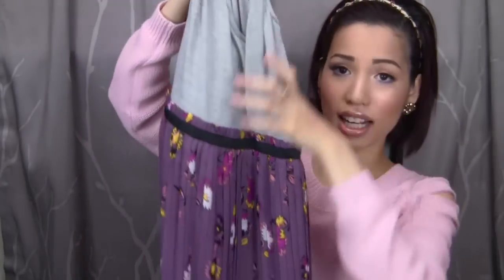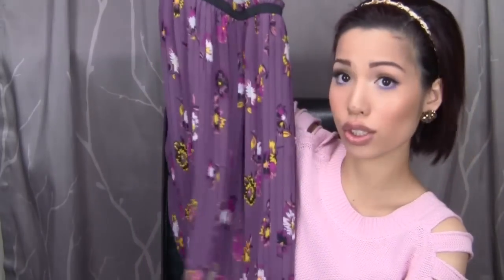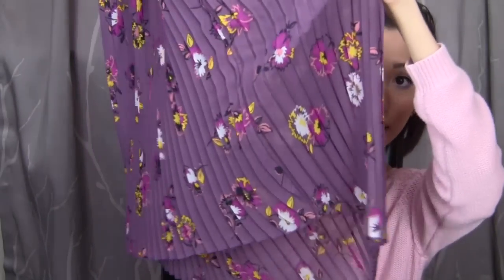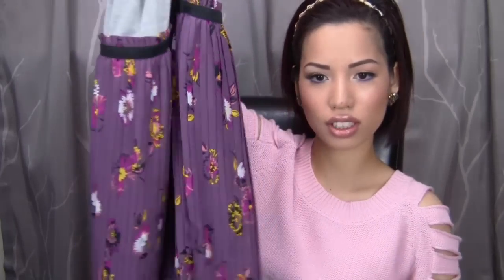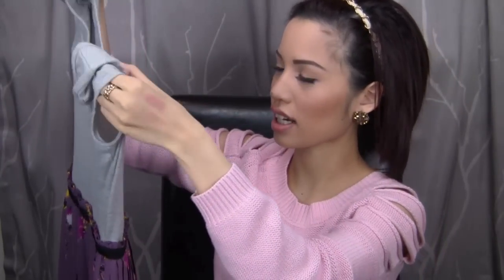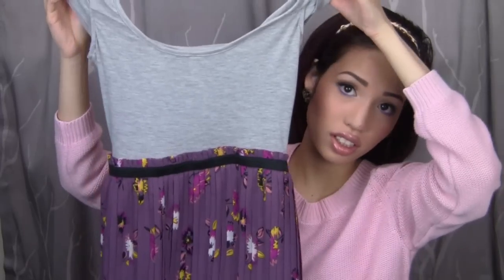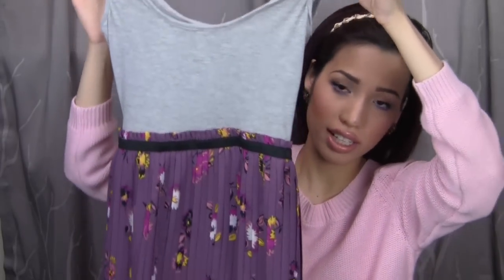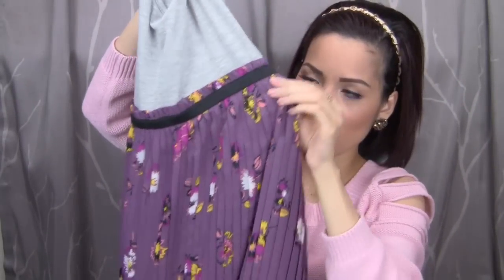I ♥ Spring Tag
The Questions!
1. Favorite spring nail polish?
2. What is your must-have lip color this spring?
3. Show us your favorite spring dress!
4. What's your favorite flower?
5. Favorite spring scarf/accessory?
6. What spring trend(s) are you most excited about this year? (Makeup, fashion or both!)
7. Favorite spring candle?
8. Favorite body spray/perfume for spring?
9. What is spring like where you live?
10. What's your favorite thing about spring?
11. Are you a spring cleaner?
12. Any plans for spring break or an upcoming vacation?
WHAT I'M WEARING:

HEADBAND, EARRINGS & SWEATER: F21
CHEEKS: NYC Sunny Bronzer
Jane Blush in Blossom Petal
ELF Baked Blush (as highlighter)

EYES: Jealousness Lashes
MAC Shadows in Ricepaper,Saddle,Bamboo and Parafait Amour
Urban Decay X Eyeshadow
Jesses Girl Waterproof Liquid Liner
Stila Kajal Liner in Topaz

LIPS: Revlon Mauve It Over Matte Lipstick
Milani Putting on the Glitz Lipgloss

EYEBROWS: Rimmel Eyebrow Pencil in Dark Brown
Billion Dollar Brow Powder in Taupe
Billion Dollar Brow Concealer Stick

iMovie